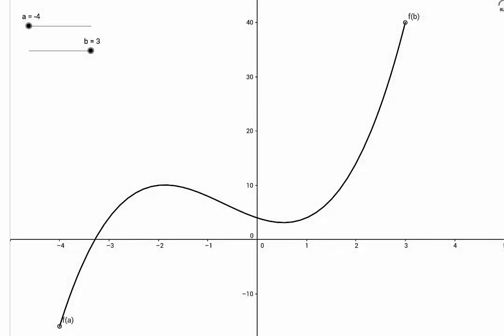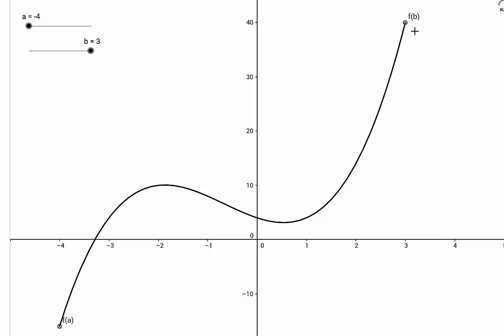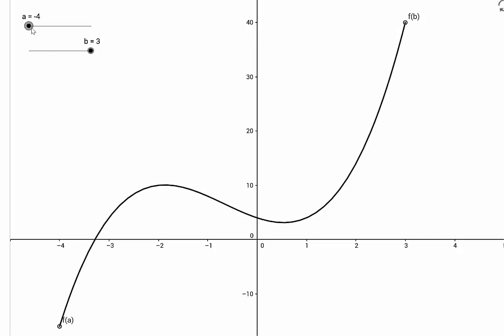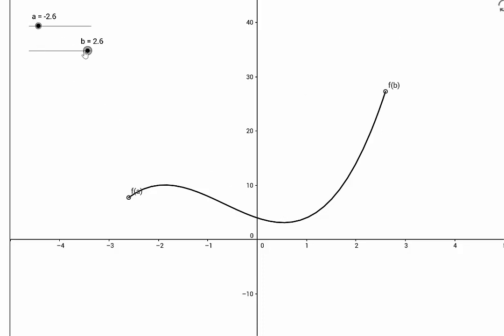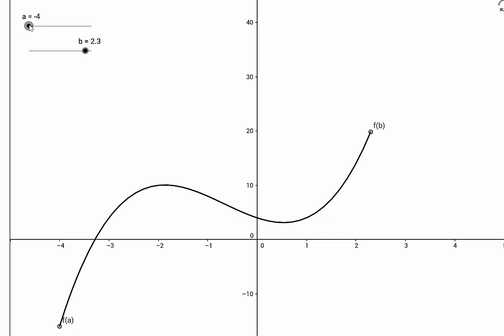Examples of Extrema 2